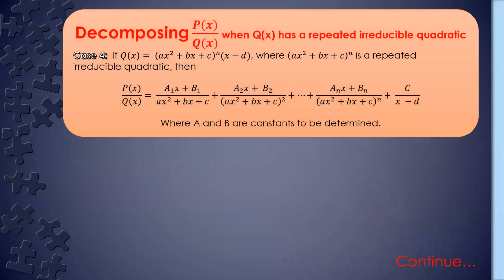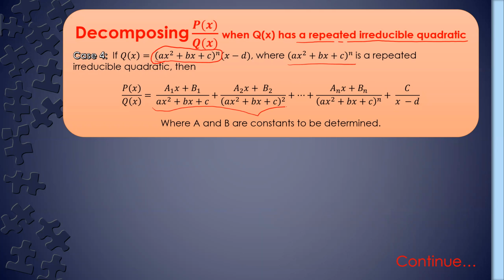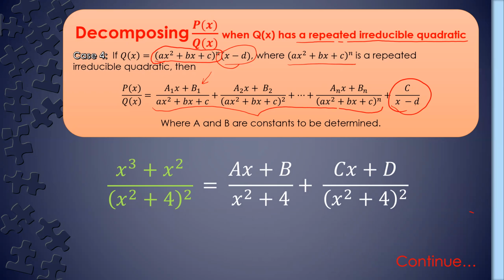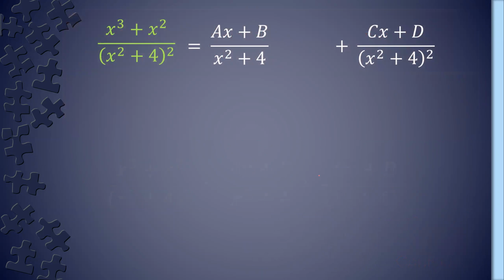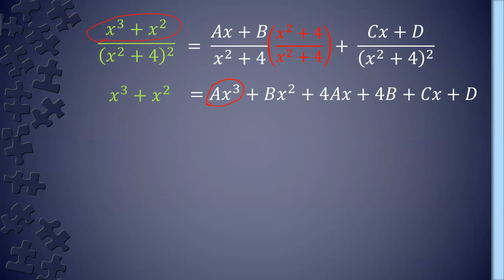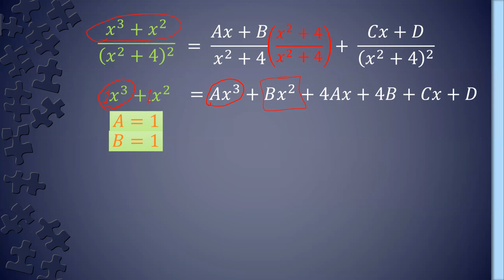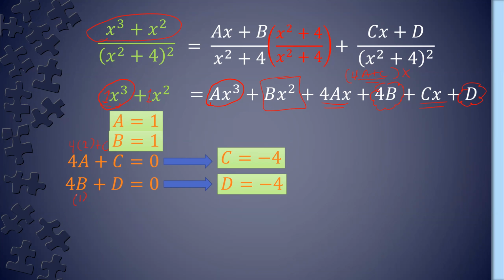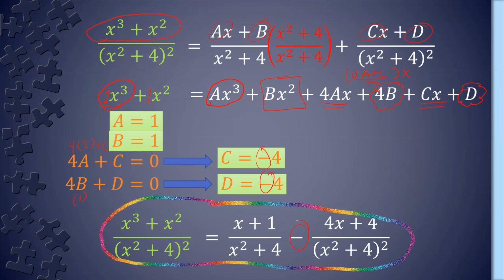Partial Fraction Decomposition Case 4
Partial Fractions with Repeated Irreducible Quadratic